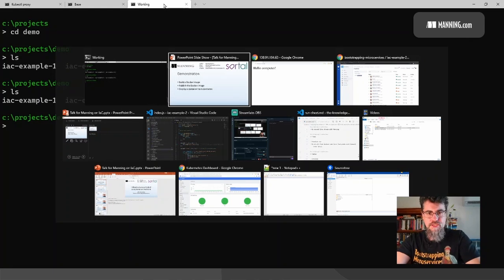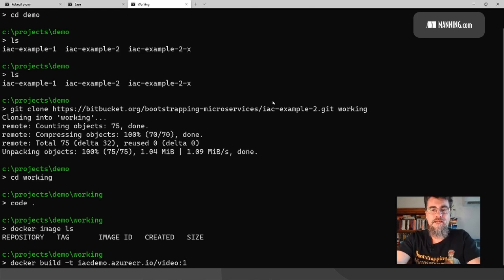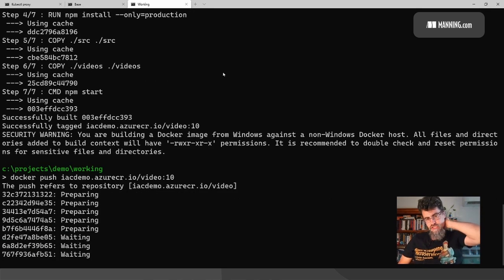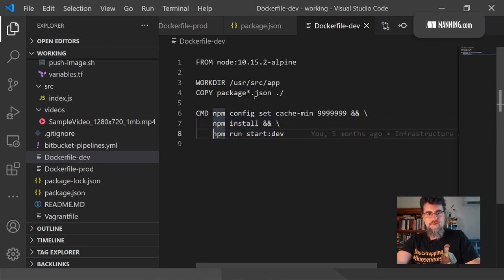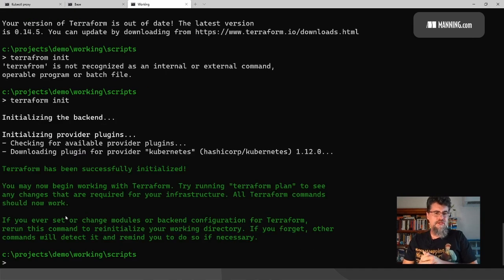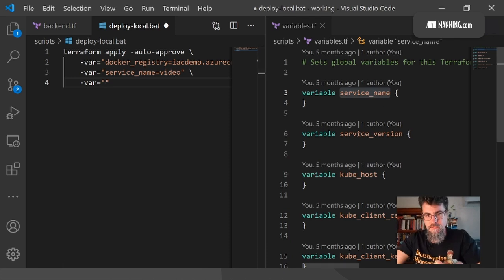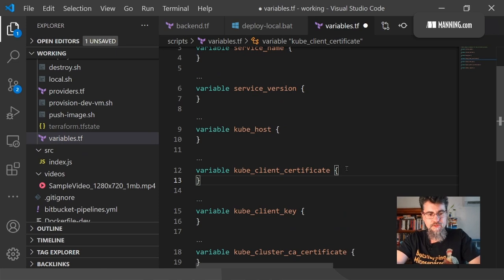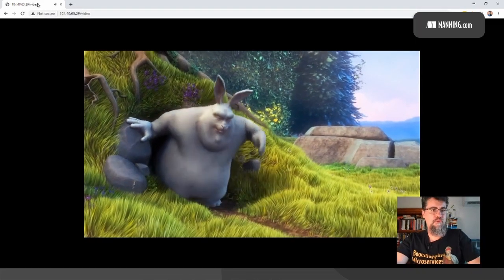Intro to continuous delivery for microservices with Docker and Terraform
Check out Ashley Davis' book 📖 Bootstrapping Microservices with Docker, Kubernetes, and Terraform 📖 To save 40% off this book ⭐ DISCOUNT CODE: watchdavis40 ⭐ In this video, Ashley explains how to create infrastructure for an application through code.

This video is an excerpt from a live coding session by Ashley Davis.

In "Bootstrapping Microservices with Docker, Kubernetes, and Terraform: A project-based guide", 20-year software veteran Ashley Davis lays out his practical approach to microservices. There’s no unnecessary theory—just working examples, and hands-on learning that you can use to build a useful application! You’ll learn how to create cloud infrastructure with Terraform, how to configure and package microservices using Docker, and how to deploy a microservice application on a Kubernetes cluster. When you’re finished with this engaging project, you’ll have all the skills you need to start building and deploying microservices to your own infrastructure.